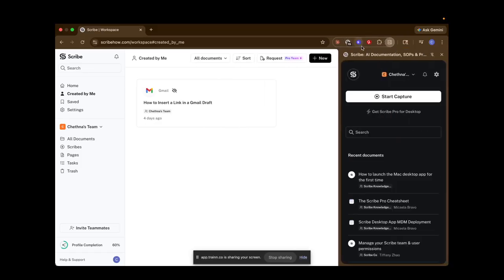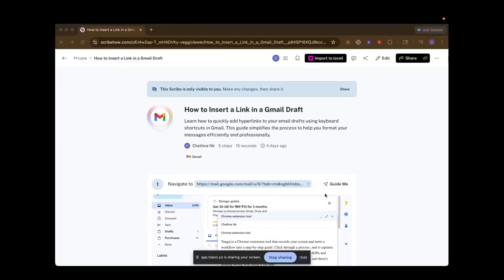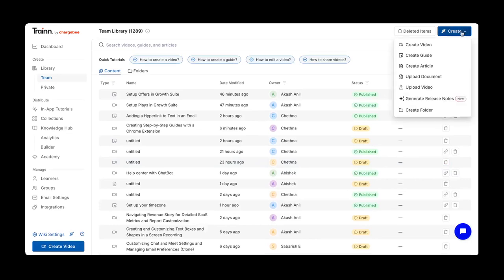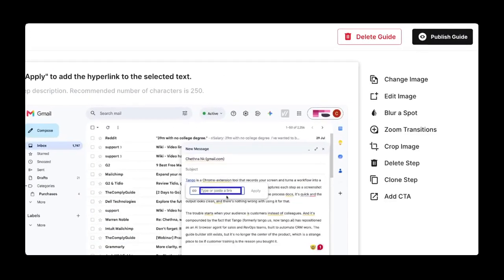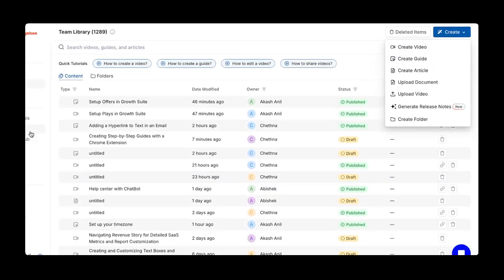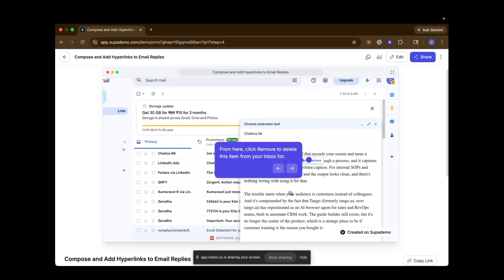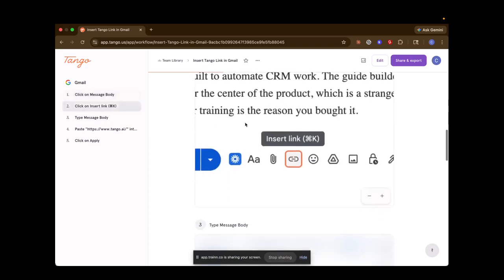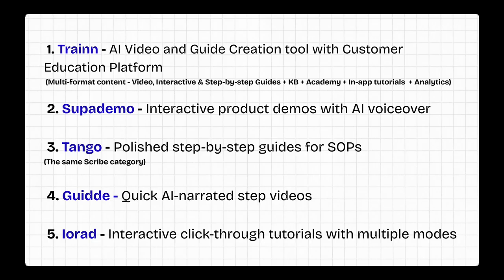Best 5 Scribe Alternatives for Step-by-Step Guide Creation (2026)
The best Scribe alternatives for step-by-step guide creation in 2026, tested hands-on — Trainn, Supademo, Tango, Guidde and Iorad, with a live demo of each and why teams switch.

Scribe is great for capturing internal SOPs fast, but it locks you into one static format and its step captions tend to instruct ("click here") rather than explain WHY. Here's what a step-by-step guide tool should actually do in 2026 — and the 5 tools that do it.

The 5 alternatives:
1. Trainn — record once → step-by-step + interactive guide with auto zoom/spotlight and context-rich steps; swap one UI image instead of re-recording; then also create videos, and deliver everything through a knowledge base, no-code Academy courses, in-app guidance and analytics. Best for customer education at scale.
2. Supademo — interactive product demos with AI voiceover and clickable hotspots; embed in emails and websites without sign-in. Great for sales enablement.
3. Tango — closely similar to Scribe but more polished, with smoother editing and stronger formatting; best for internal team training.
4. Guidde — stitches annotated screenshots into an AI-voiceover video plus a step-by-step guide; best for simple, linear how-to documentation.
5. Iorad — interactive tutorials you click through at your own pace; view as scroll, slides or video.

⭐ Our pick: Trainn — the only alternative here that turns a single recording into both interactive and step-by-step guides, then also lets you create videos, a searchable knowledge base, and a certified academy, with analytics to prove it worked.

⏱ Chapters
00:00 Intro — the 5 best Scribe alternatives
00:08 What Scribe does & where it falls short
00:48 What a guide tool must do in 2026
02:11 Trainn — complete customer education platform (our pick)
03:37 Supademo — interactive demos with AI voiceover
04:17 Tango — polished internal step-by-step guides
04:38 Guidde — AI-voiceover video + step-by-step guide
05:06 Iorad — interactive tutorials, multiple modes
05:27 Recap — capture is step one, delivery is the value

❓ FAQ
Q: What is the best Scribe alternative in 2026?
A: Trainn. It turns a single recording into both an interactive and a step-by-step guide, then also lets you create videos and deliver them through a knowledge base and a certified academy with analytics — where Scribe locks you into one static format.

Q: Why look for a Scribe alternative?
A: Scribe captions tend to instruct ("click here") instead of explaining why, and it locks you into one format. Teams that need video, interactive walkthroughs, or a self-serve hub for customers usually outgrow it.

Q: What's the difference between Scribe and Tango?
A: Tango is closely similar to Scribe but produces more polished output with smoother editing and stronger formatting. Both are aimed mainly at internal team documentation.

Q: Which Scribe alternative is best for interactive product demos?
A: Supademo — it creates interactive walkthroughs with clickable hotspots and AI voiceover that you can embed in emails and websites, which is ideal for sales enablement.

👉 Create guides, videos & deliver through knowledge base, academies or as an in-app experience with Trainn